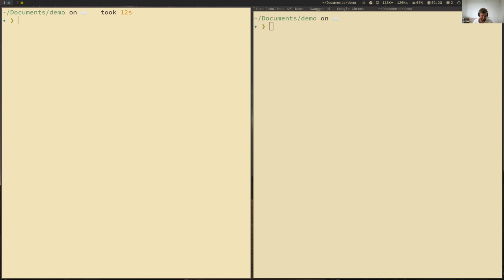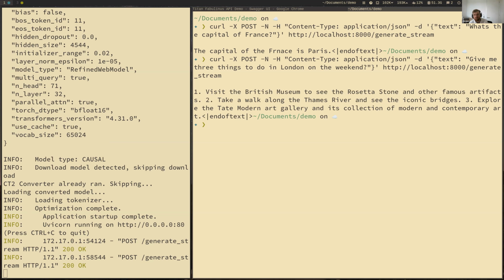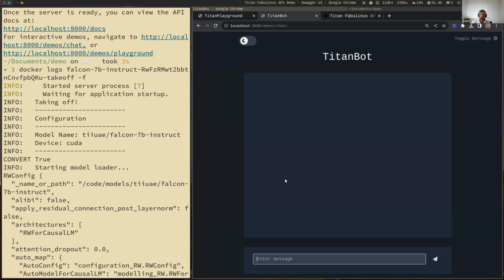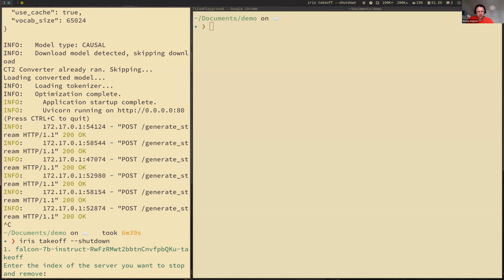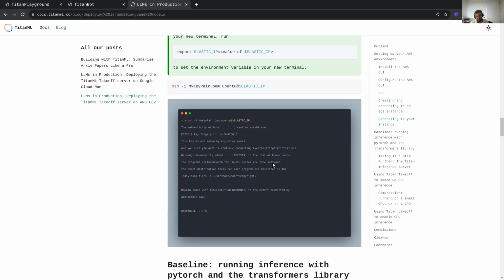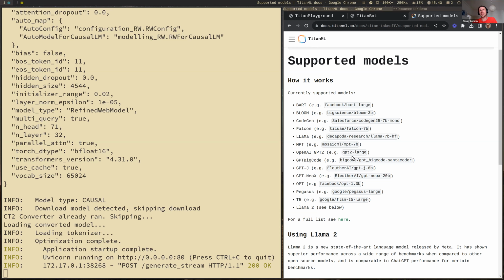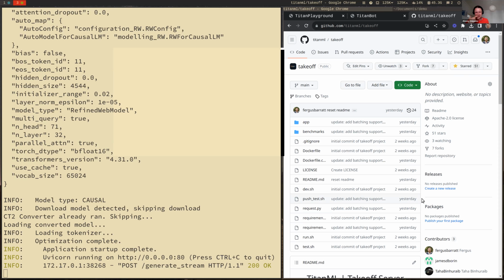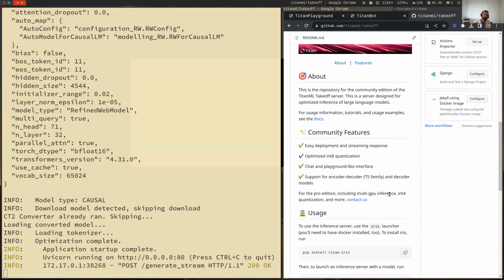Open-Source Spotlight - Titan Takeoff - Fergus Finn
Titan Takeoff: This is a server designed for optimized inference of large language models.

00:00 Intro and a few words about Fergus
00:12 Titanml
00:26  The Takeoff Server
00:55 Demo: using The Takeoff Server to quickly and easily deploy large language models locally
04:00 Examples of interacting with a large language model using The Takeoff Server
06:16 Optimisations: getting around needing a big GPU - optimising through quantisation, how it works and what it means for memory usage
07:04 Running a model on a 4GB laptop with 4GB of GPU and 16 GB RAM
07:55 User interfaces of The Takeoff Server: chat and playground
11:00 Running The Takeoff server locally with a CPU
12:13 - Helm charts, Kubernetes deployment, resources
14:34 Models that are supported by The Takeoff Server
17:11 List of things contributors can help with - open source community project & how to get involved
18:24 How to find the Discord channel
19:00 How to give a star on GitHub
19:46 Future plans - generating structured content from large language, more optimisations for more models, ongoing improvements to the ergonomics
23:10 Advice for people interested in this area